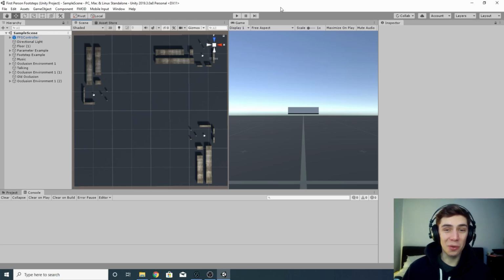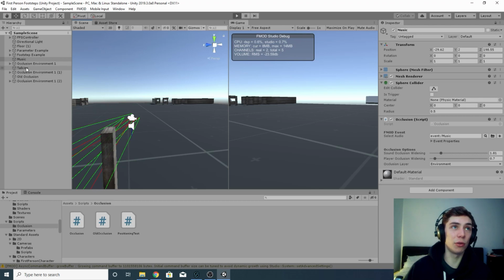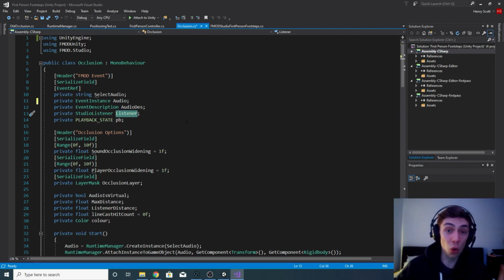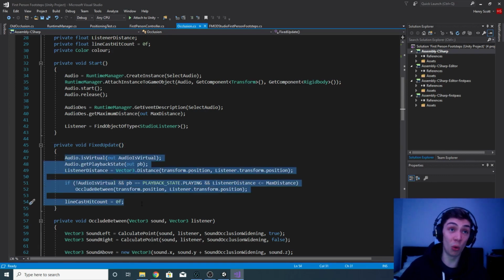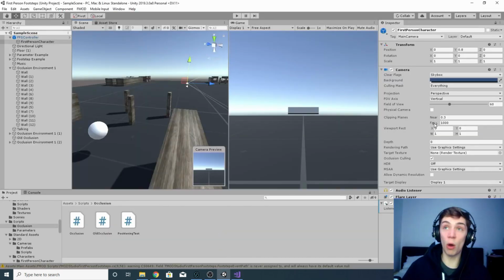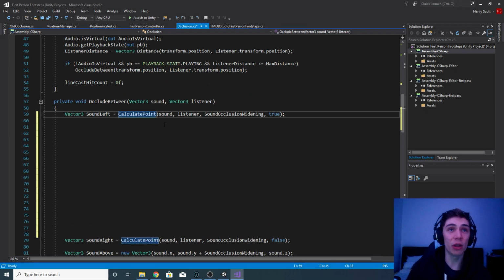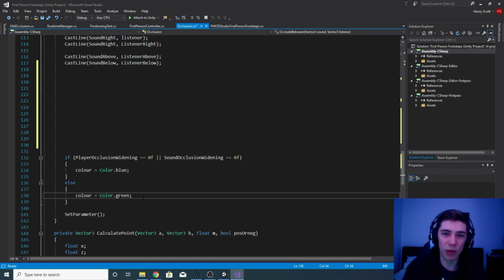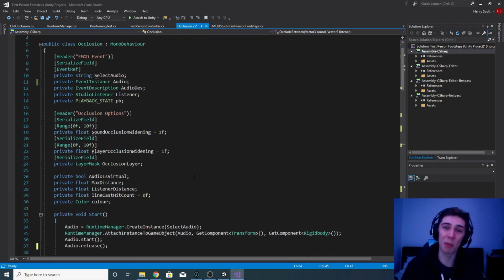FMOD & Unity | First Person Audio Occlusion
2:10 Demonstration
7:44 How To Use The Script
12:26 How The Script Works

Now that we're using FMOD 2.0 and Unity 2019.something, we need to update our old audio occlusion video we made about 2 years ago! So in this video, not only are we updating our old occlusion script, but we're looking at a more detailed way we can check for objects in our players environment that may obstruct and occlude the sounds they're listening to. In this video we take some music and recordings of people speaking, add an occlusion parameter to the audio events, control a Low Pass Filter and the volume of the audio using that parameter, and then hook it up to a script that fires multiple line casts in our scene to check for obstructing objects.